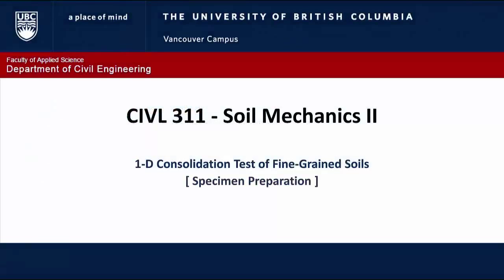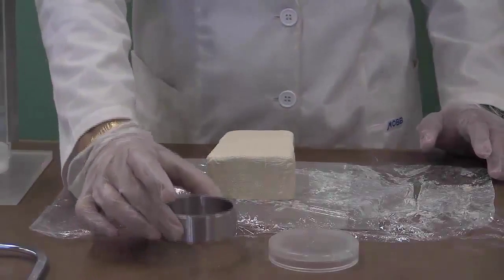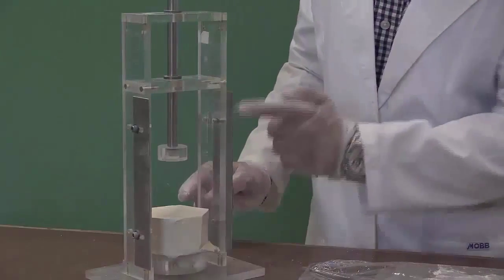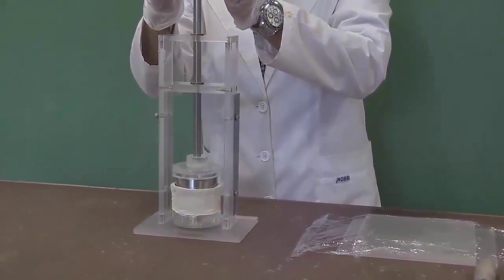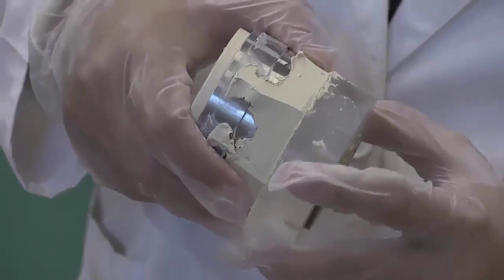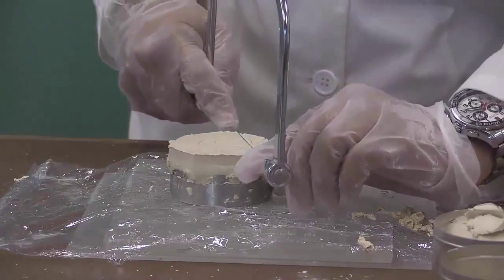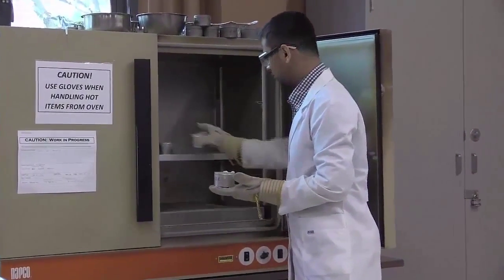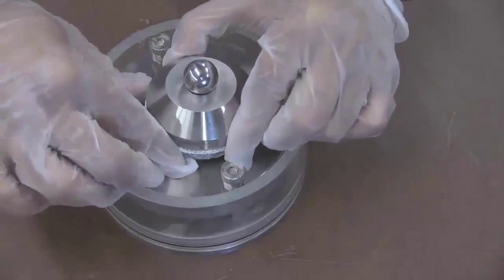UBC - CIVL311 - Consolidation Test- Video 3 Specimen Preparation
Soil Mechanics Consolidation Test